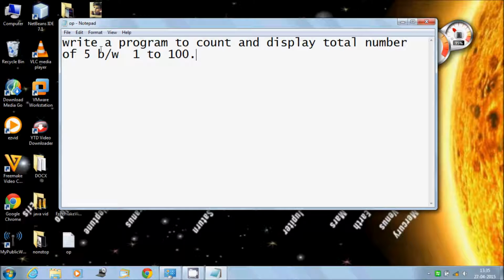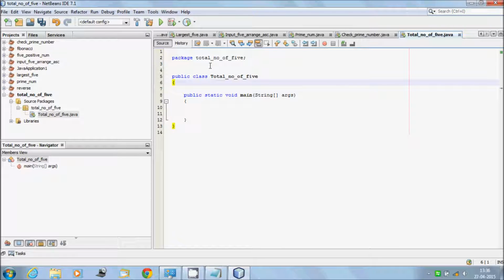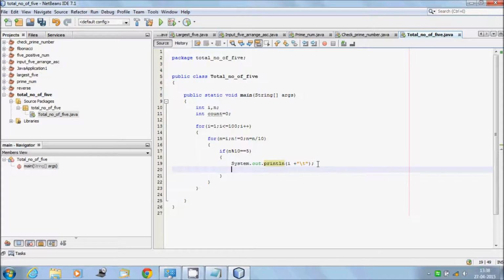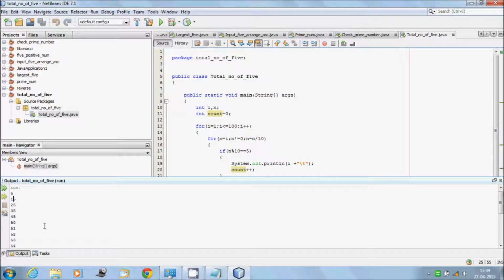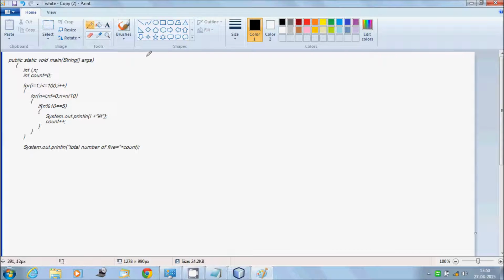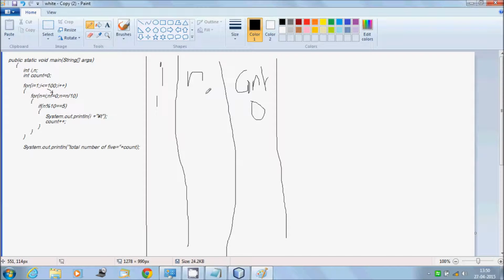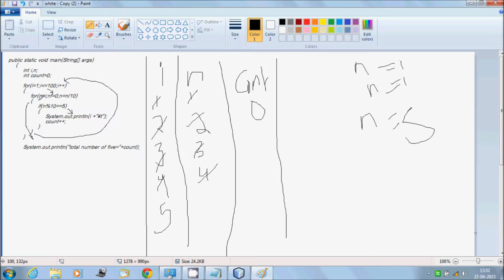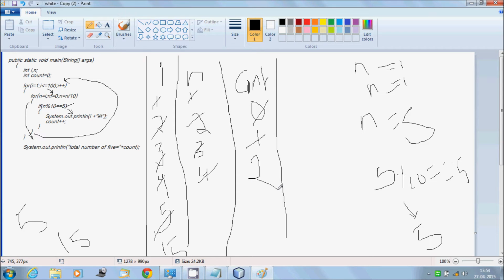Count and Display Total Number of 5 from 1 to 100 java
this programming logic is used to counting any number.